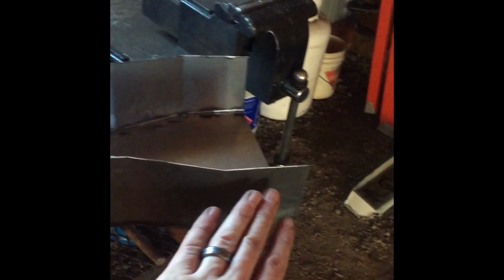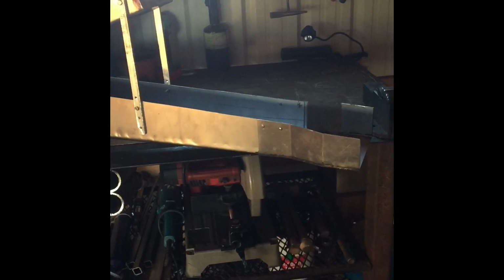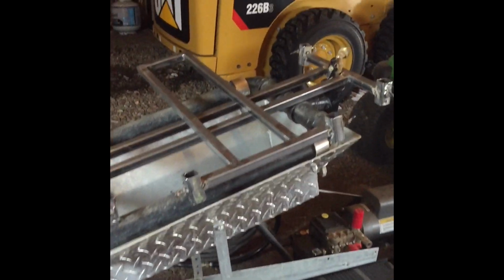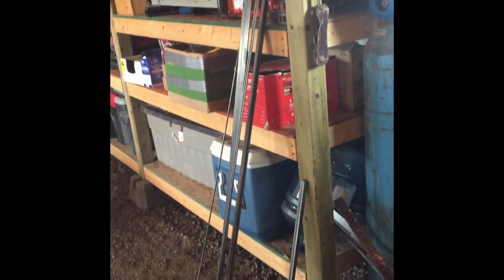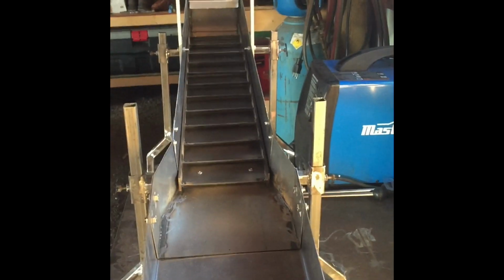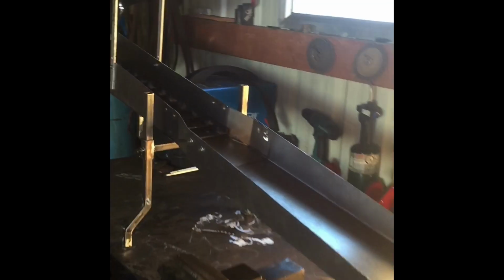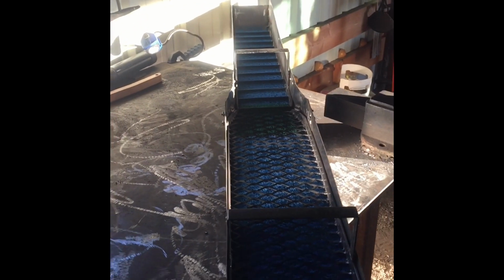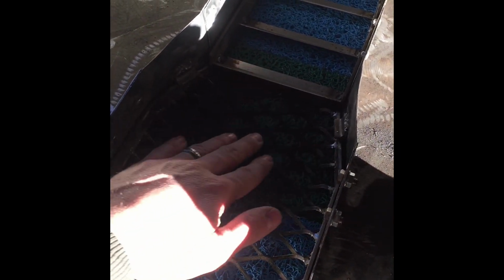Girls mini highbanker build part 2